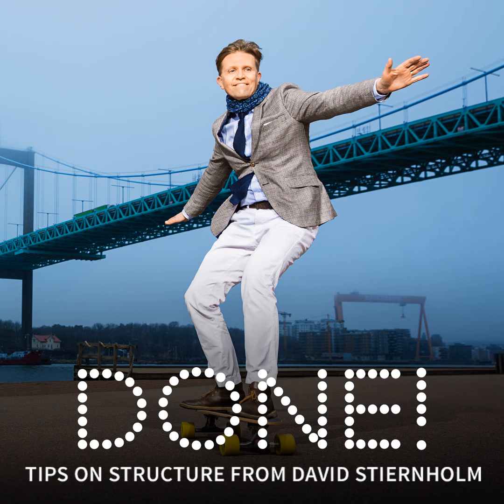No more to-be-sorted pile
Welcome to the 260:th edition of Done!, about how to clear your desk even more.